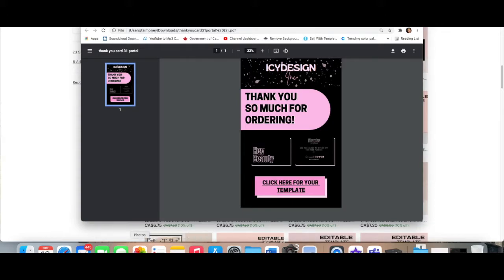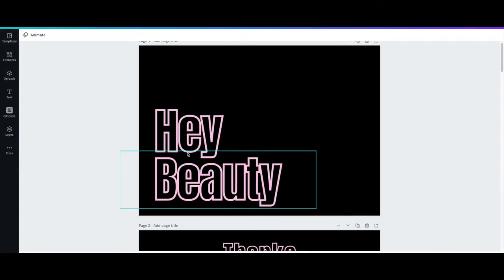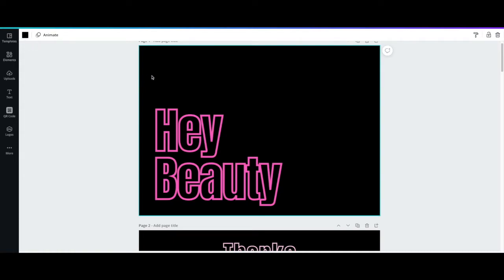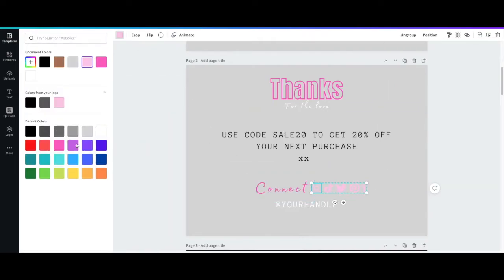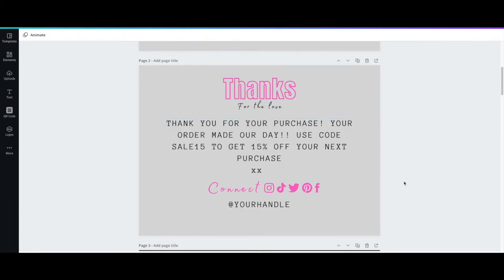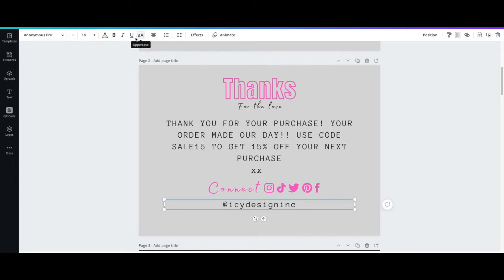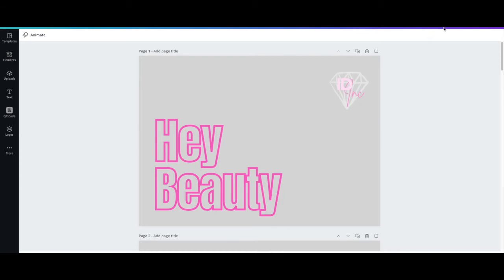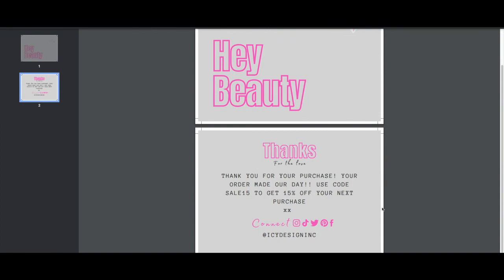How to edit your design in Canva | Thank You Card Design | Print At home | DIY Thank You Card | Etsy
In this video I will demonstrate how to navigate our Etsy Shop!

LINKS MENTIONED IN THE VIDEO:

THE SUPPLIES I AM USING:
- Laptop